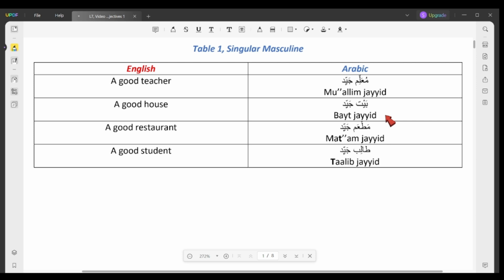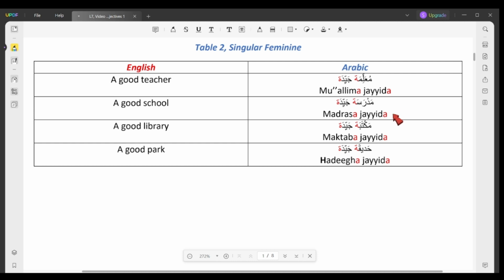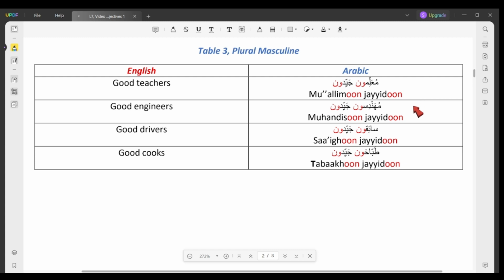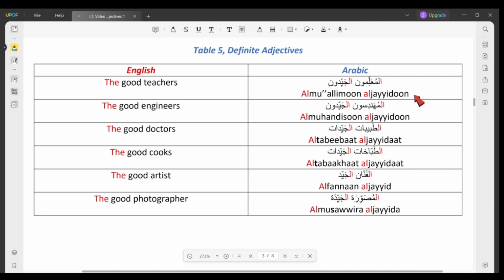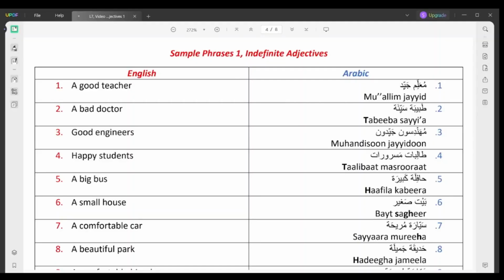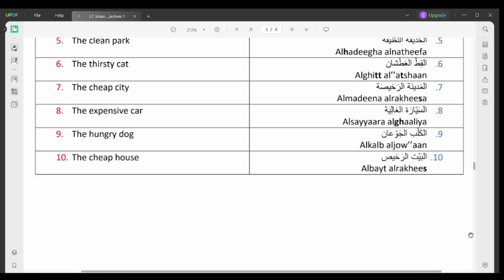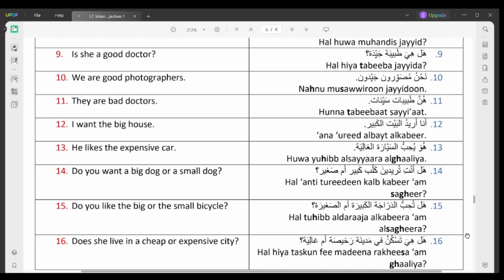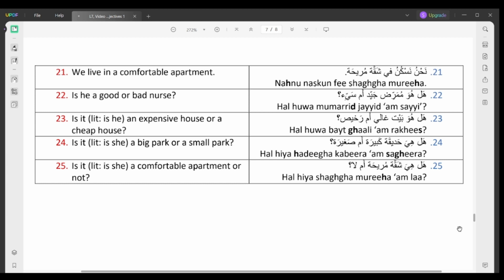Learn Arabic - Adjectives In Arabic - Beginner Arabic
In this lesson we are going to learn how to use adjectives in Arabic. We are going to learn sentences like:
1. I live in a big house.
2. We live in an expensive city.
3. They study at a good school.
4. She is a good doctor.

00:08 "Adjective, explanation"
00:28 "Table of adjectives, singular masculine"
01:28 "Position of adjective in the Arabic language"
01:59 "Table of adjectives, singular feminine"
03:38 "Table of adjectives, plural masculine"
05:22 "Table of adjectives, plural feminine"
06:35 "Table of definite adjectives"
08:38 "Grammar recap"
09:17 "Sample phrases 1, indefinite adjectives"
10:30 "Sample phrases 2, definite adjectives"
11:53 "Sample sentences"
15:55 "Outro"